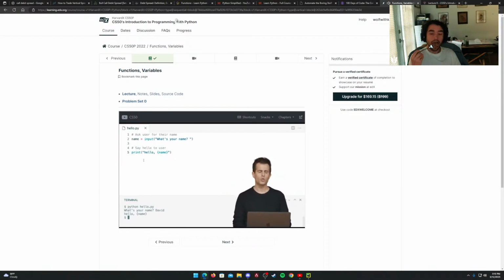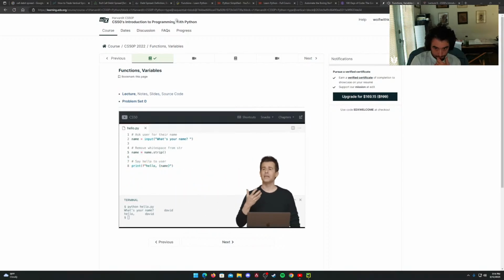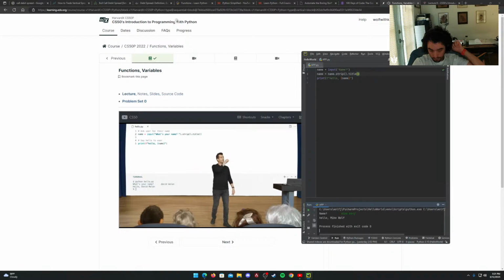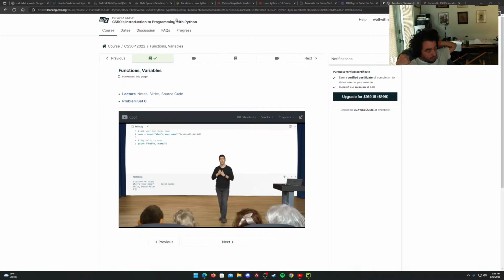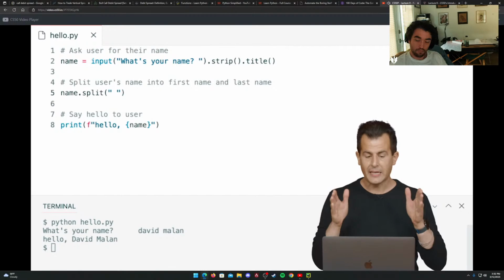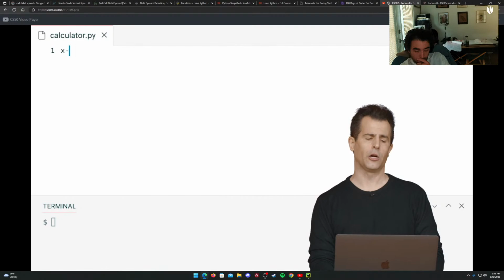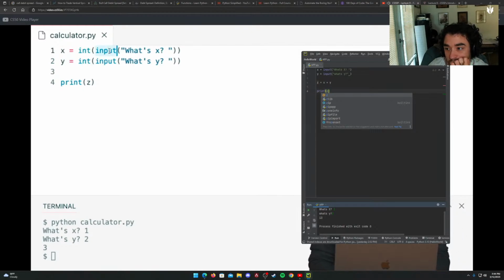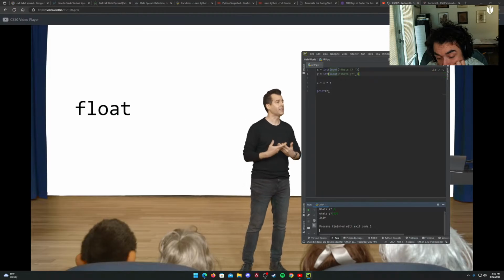Learning Python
Check me out! I'm just vibing doing my thing. I play FPS games and BR's. Come kick it!